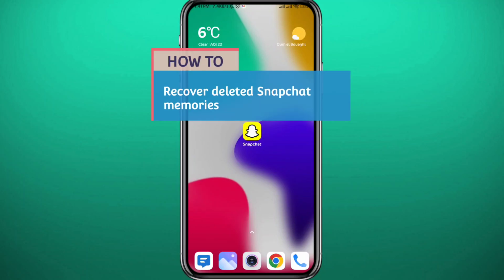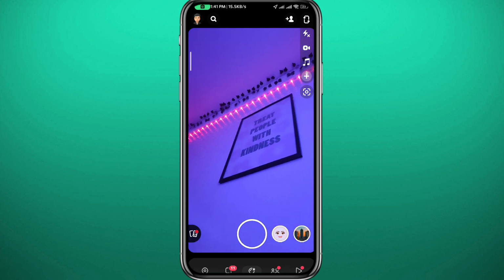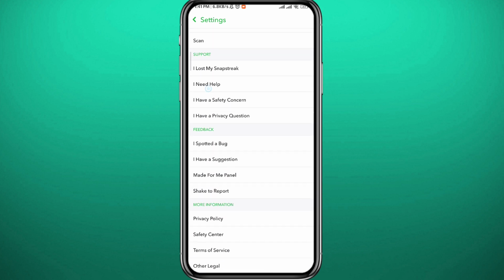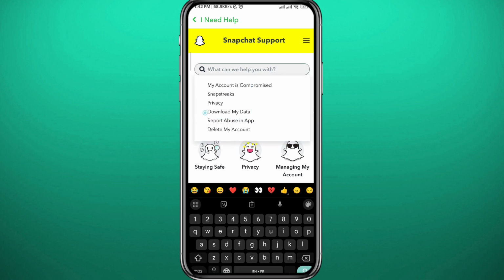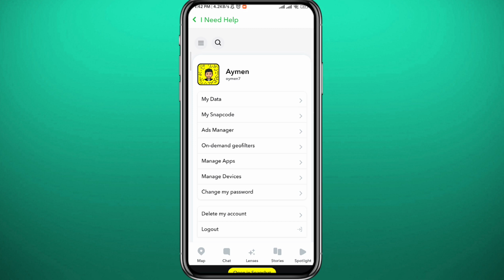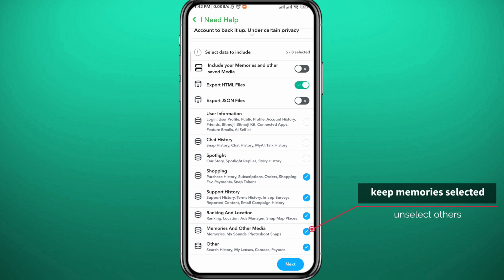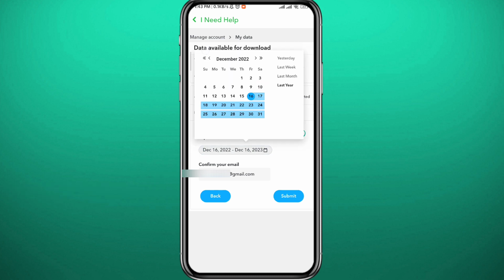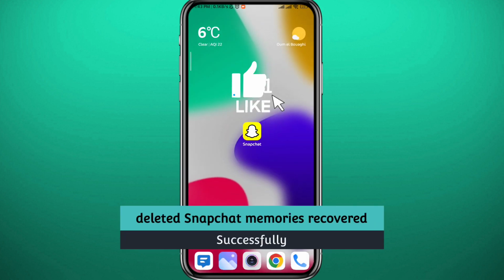How To Recover Deleted Snapchat Memories (In 2 minutes)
How to restore deleted snapchat memories.

In this video I'll show you how to recover deleted snapchat photos. The method is very simple and clearly described in the video. Follow all of the steps & restore deleted snapchat memories.